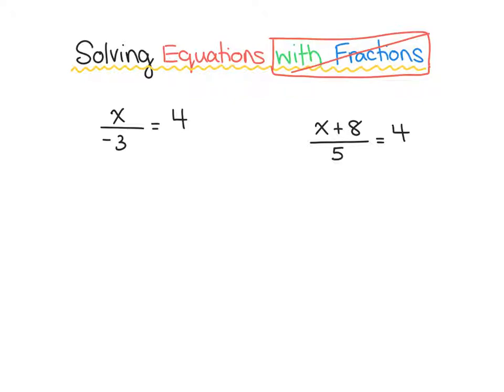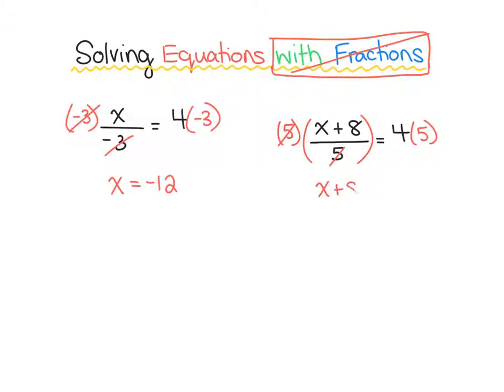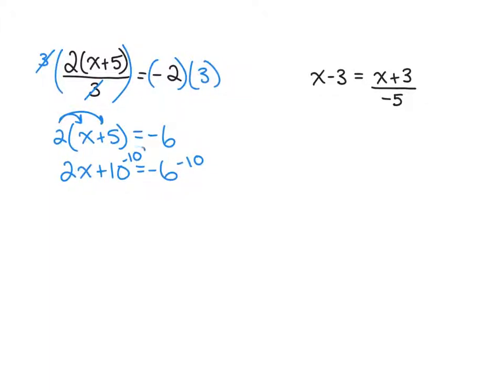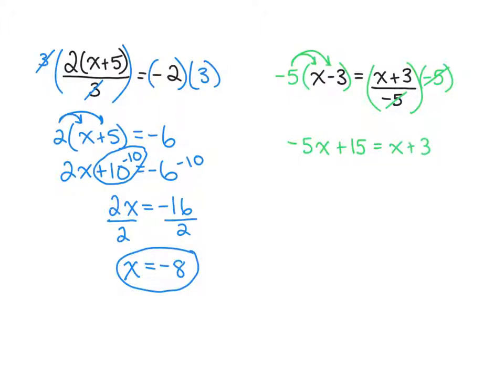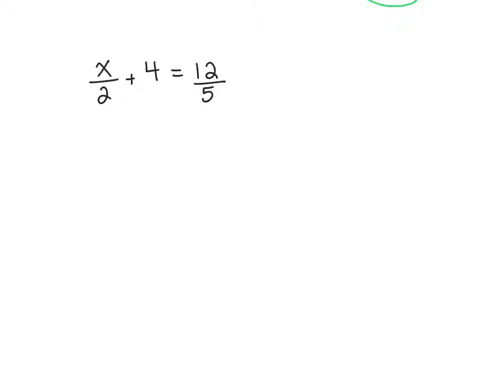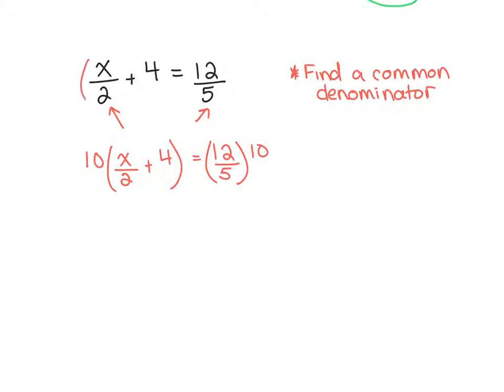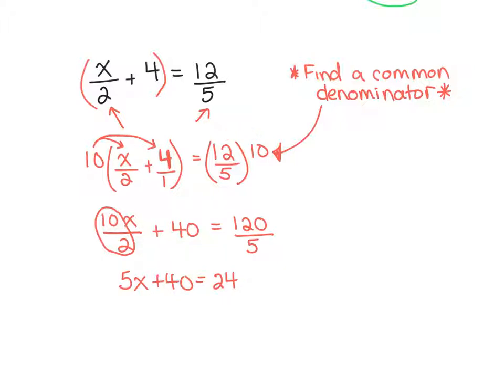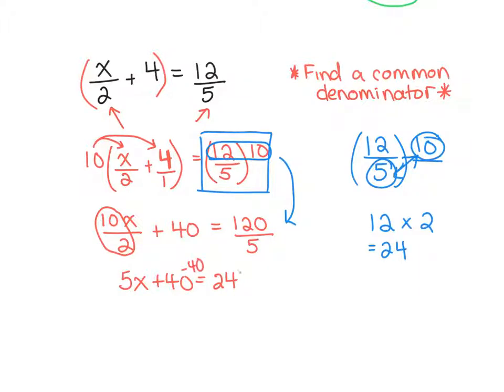Solving equations with fractions